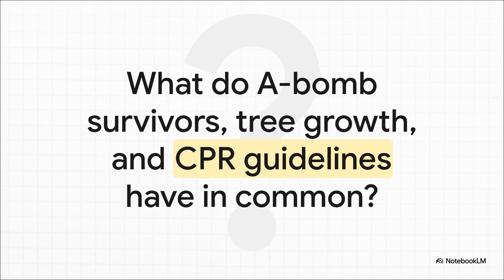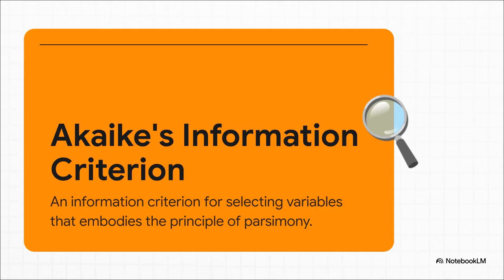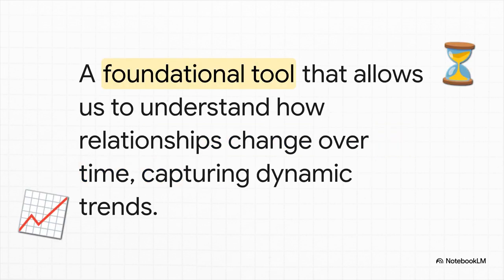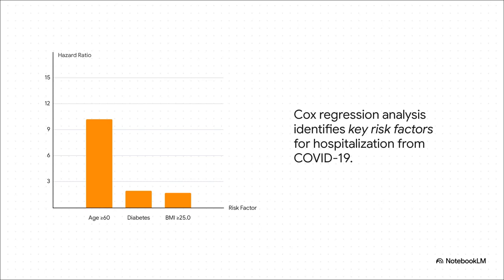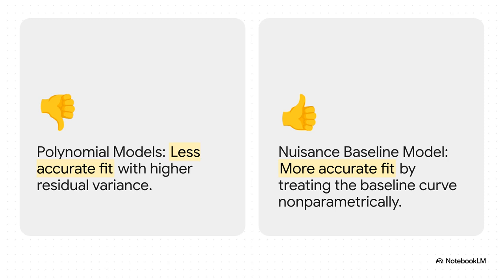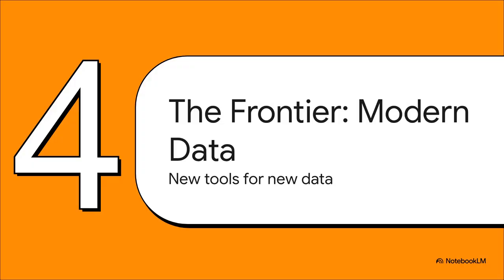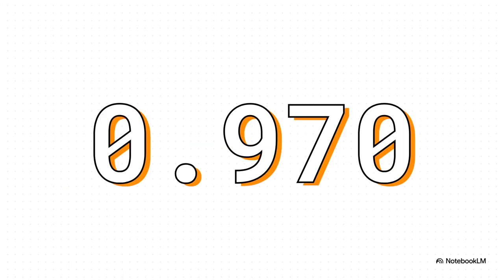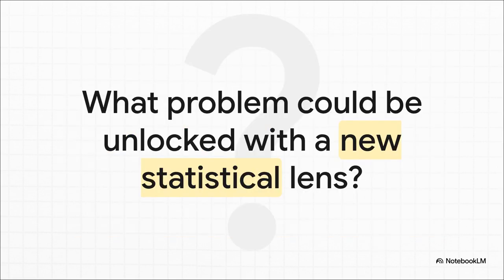The Statistician s Lens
Our Previous Research

Kenichi SATOH,  Ph.D.
Professor, Faculty of Data Science
Shiga University, JAPAN